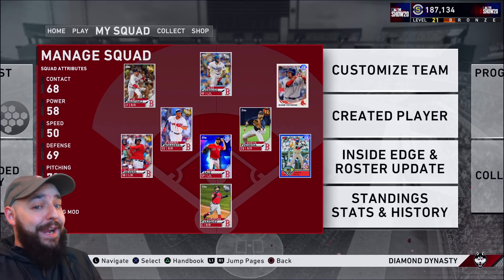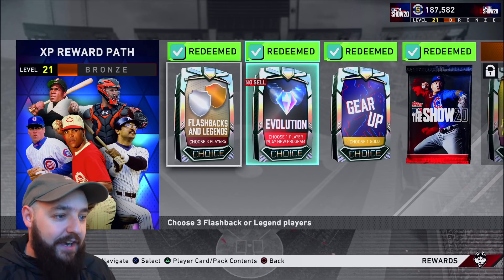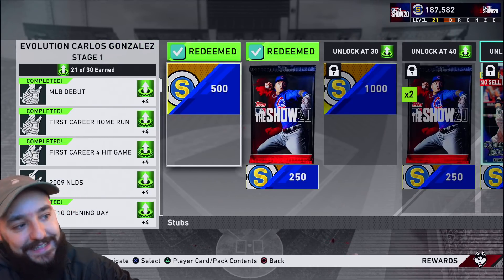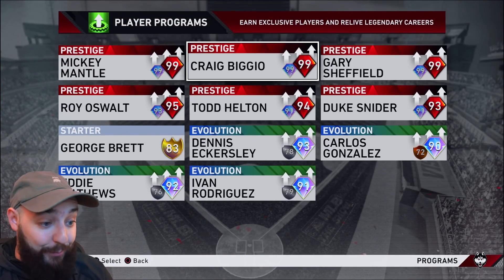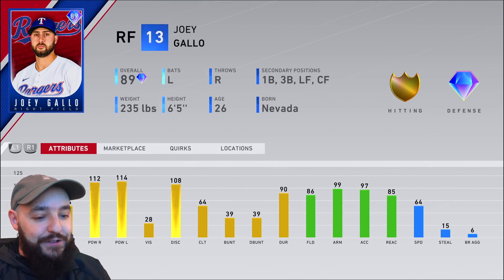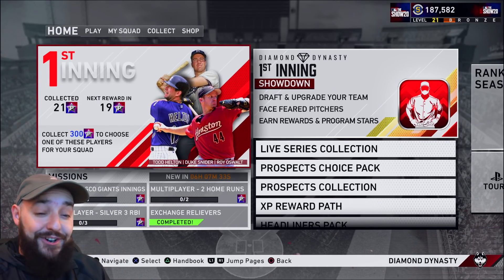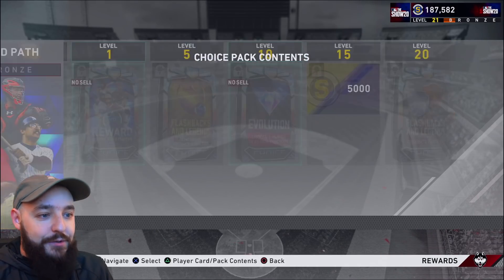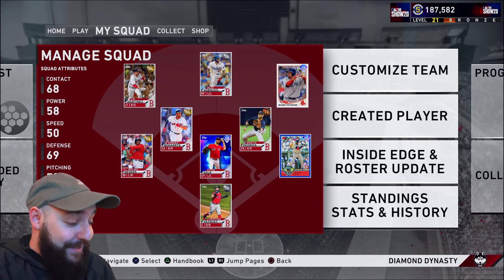MLB The Show 20 Diamond Dynasty GRIND FOR FREE DIAMONDS! SWEET!